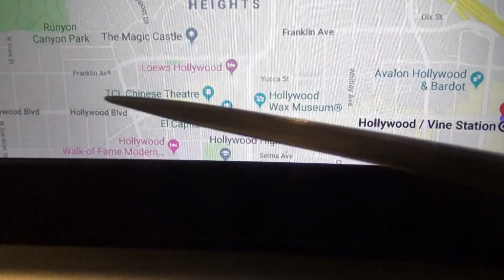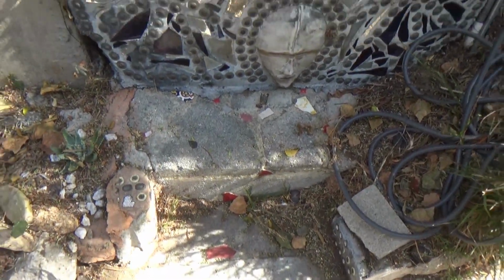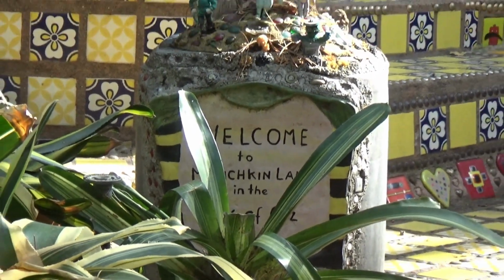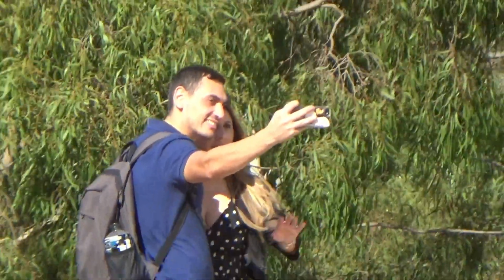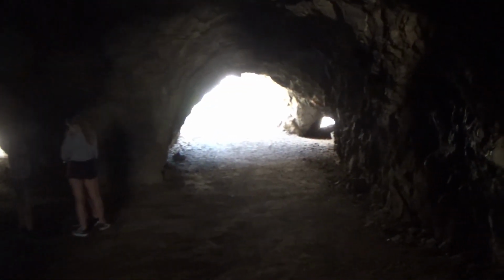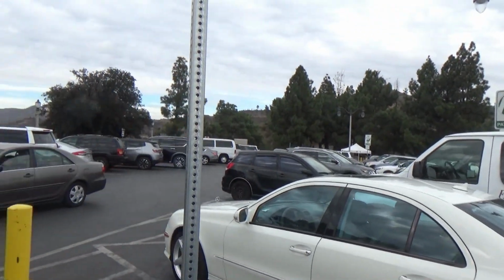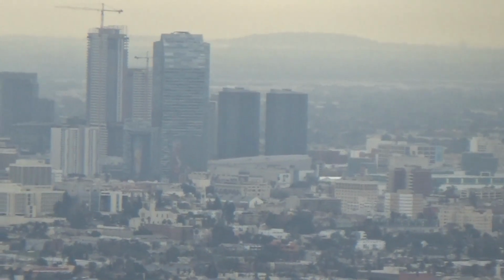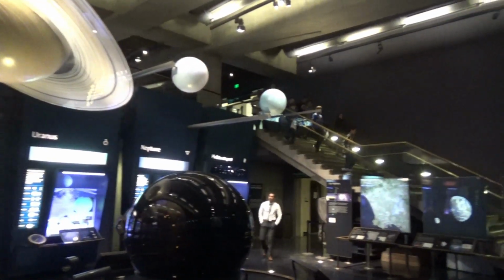Garden of Oz & Hollywood Sign & Bronson Caves & Griffith Observatory in Los Angeles